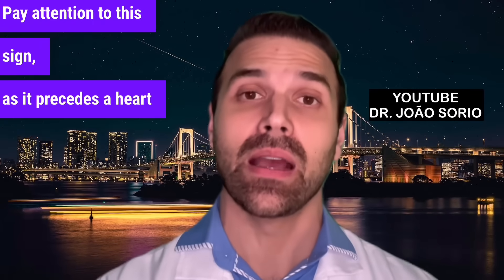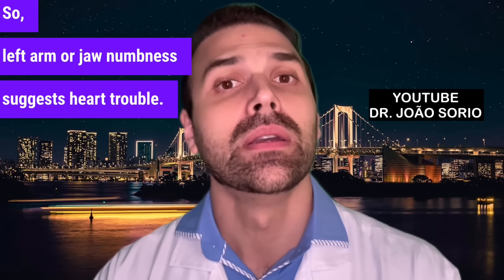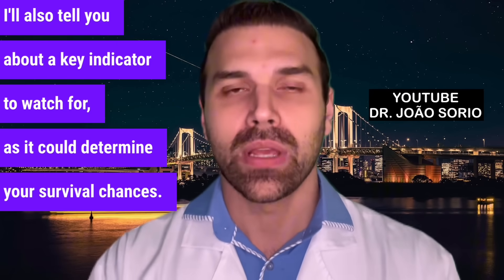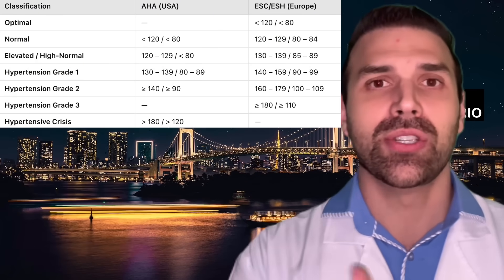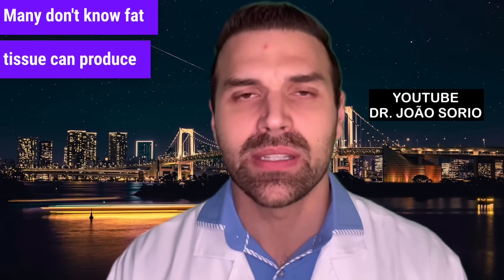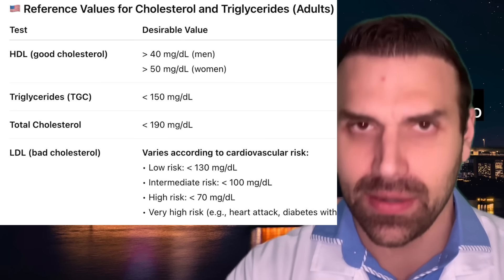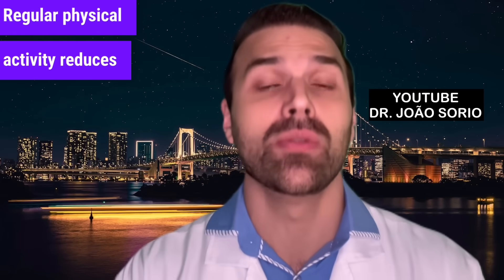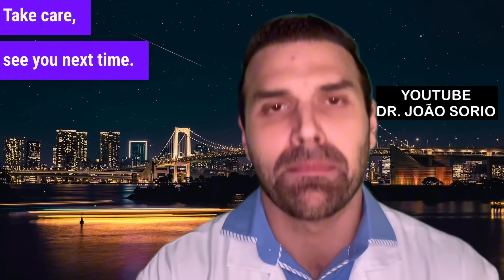7 WARNING SIGNS of a HEART ATTACK 1 MONTH BEFORE + 7 TESTS that SHOW YOUR RISK (Last sign is DEADLY)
Discover the 7 early warning signs and symptoms of a heart attack you must not ignore.
Learn which medical tests reveal your hidden heart risk before it’s too late.
Understand the silent symptoms and risk factors that can affect your heart health.
Get clear information on the most important warning signs your body sends.
Watch now and protect your heart with science-based knowledge.

Also watch:
💥9 FORBIDDEN SALADS for DIABETICS and 12 POWERFUL VEGETABLES to LOWER BLOOD SUGAR